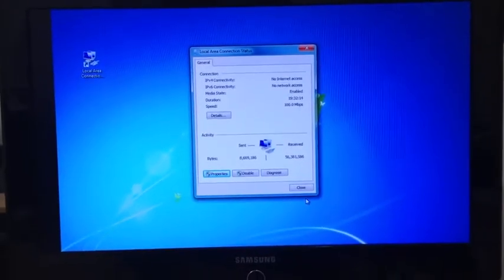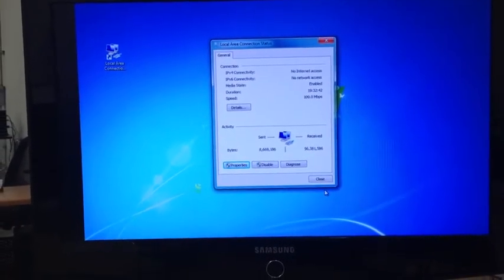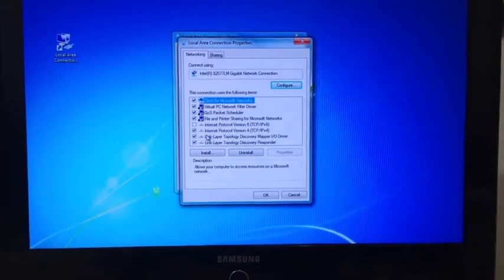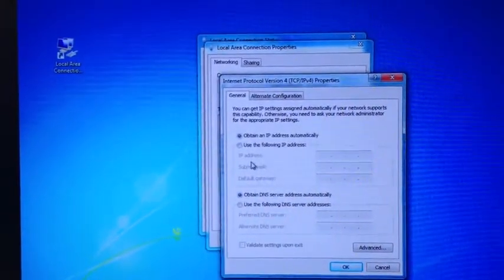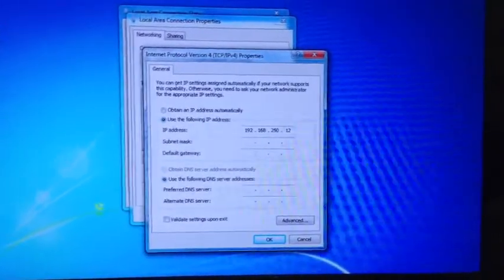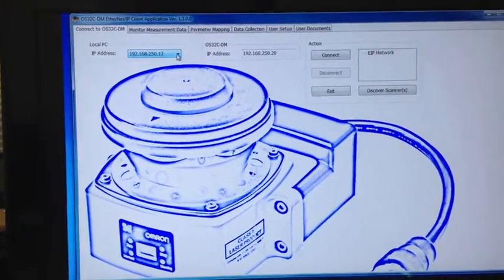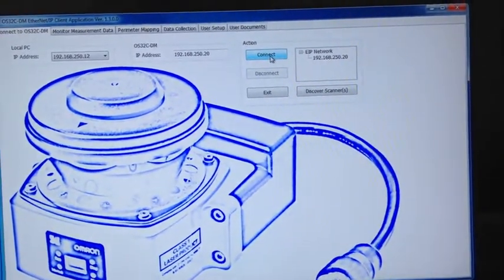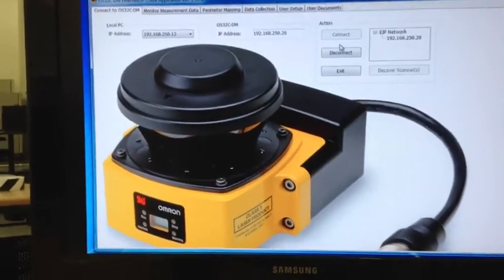OS32C DM Getting Online with sensor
Learn how to configure the OS32C-DM Demo software to communicate with the OS32C-DM Scanner